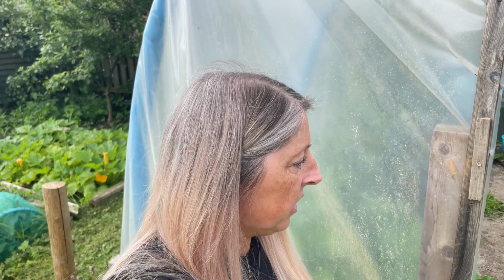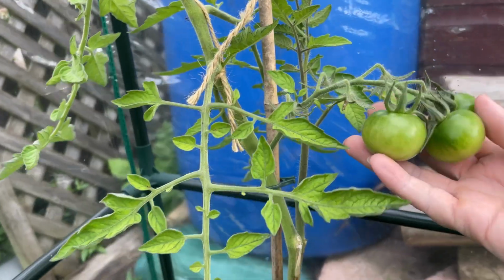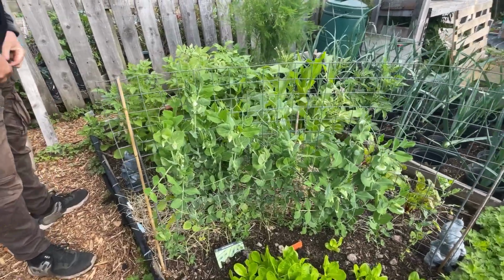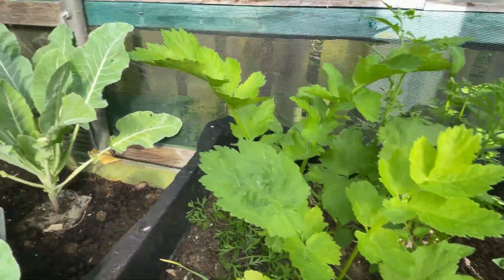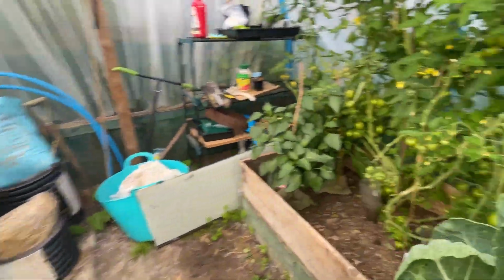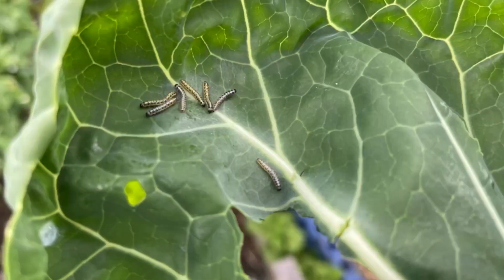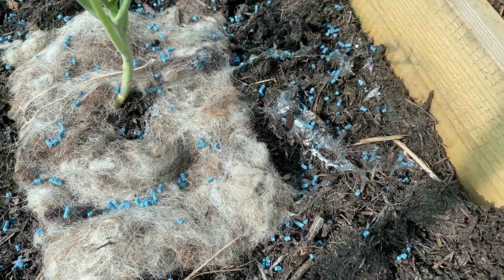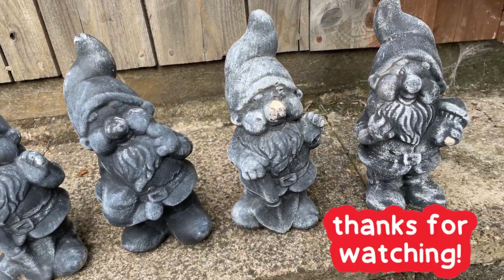SAD TIMES AT THE ALLOTMENT | WE GIVE UP 😔 | V23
Hi everyone. We decided to spend a bit more time at the first plot tidying up the tomatoes as it was well over due.
Brussels sprouts, cucumbers, courgettes, tomatoes, broccoli and cauli all tended to.
Nice harvest!

However, we were so gutted to see slugs and caterpillars had eaten everything. The Kale, I'd planted and harvested last year but didn't remove a root from the pot and it started growing a side shoot at the beginning of the year so I left it. There were millions of caterpillars on it
We didn't get up to much at second plot plus my phone memory was full so I couldn't film much and it was killing my battery!

HOW TO CLEAN UP YOUR GREENHOUSE AND POLY TUNNEL